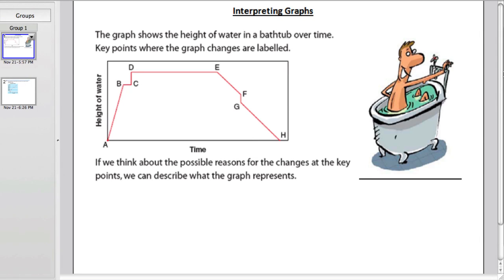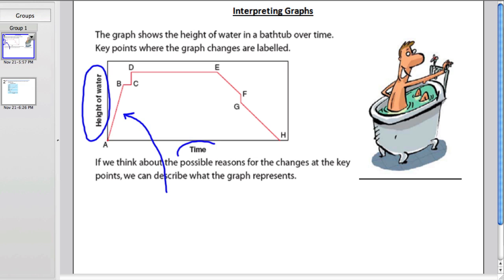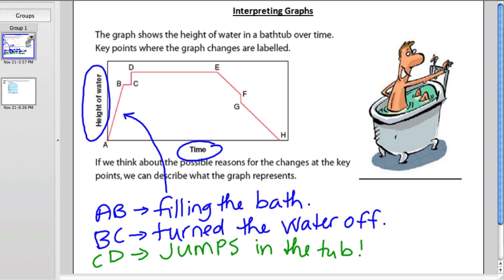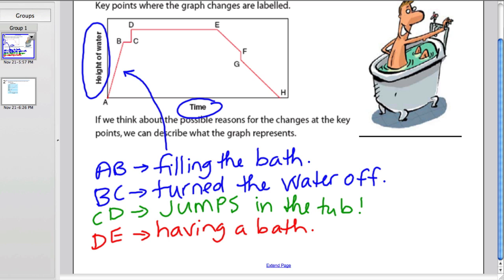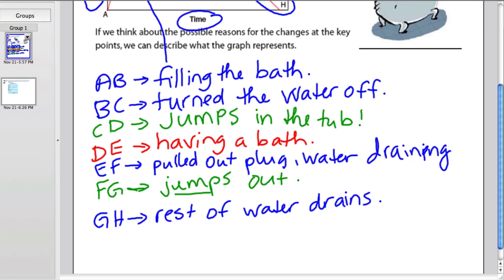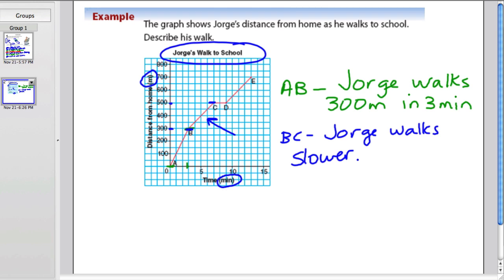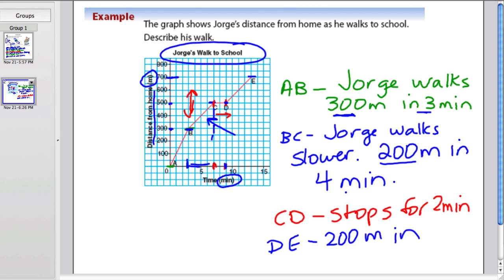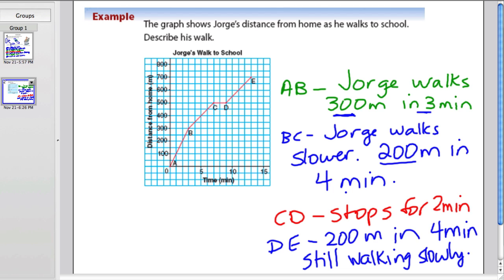Interpreting Graphs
Grade 9:  Lesson on Interpreting Graphs